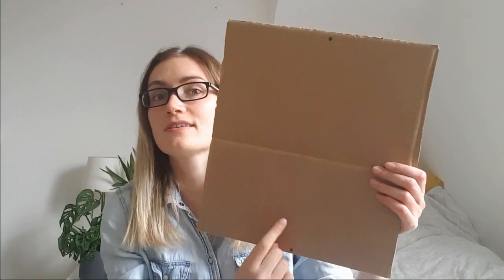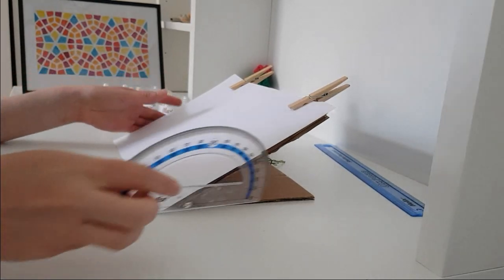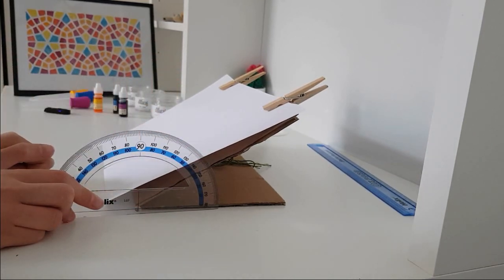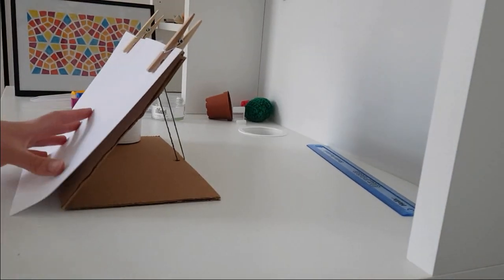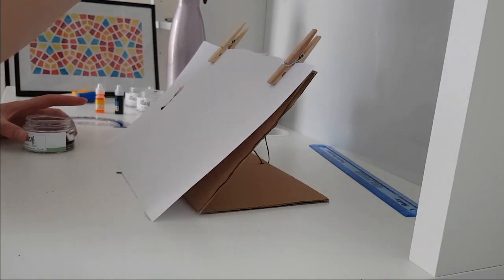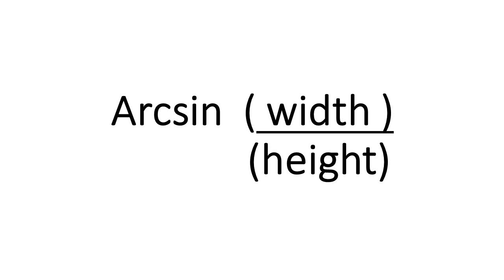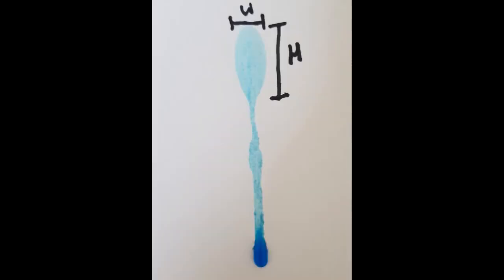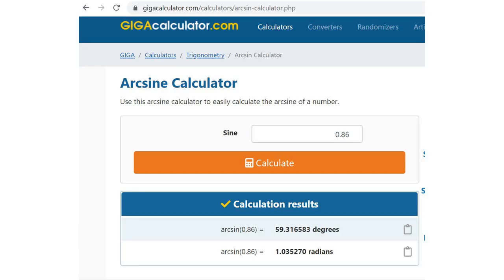Easy 'Blood Spatter' activity to do at home or school.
This activity is based on Blood Spatter analysis found in Forensic Science but the blood has been swapped for dyed water. The activity uses maths to determine the angle at which a water droplet has hit a surface.

To do the activity you will need the following items:
Cardboard box (preferably corrugated)
Scissors
String
Sellotape
Two clothes pegs
Plain paper (A4 but can be smaller if needed)
A pipette
Food colouring
Water
Protractor
Ruler